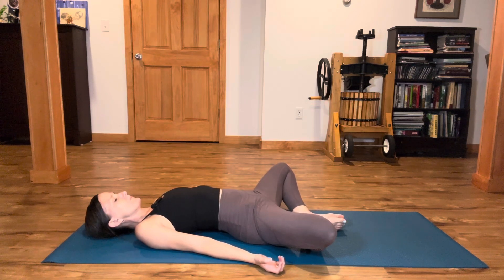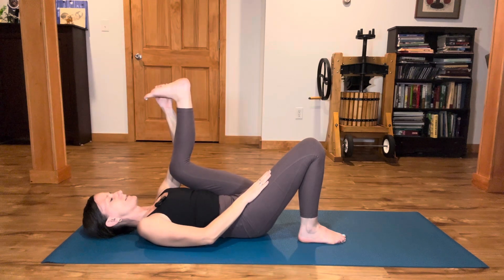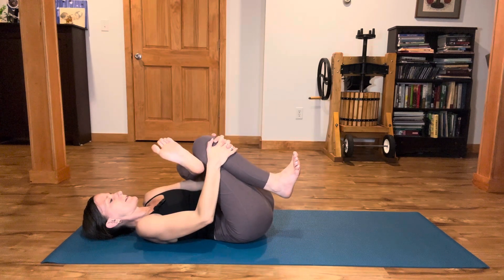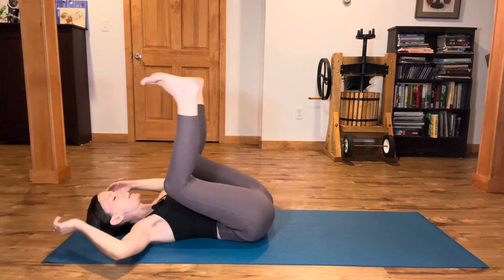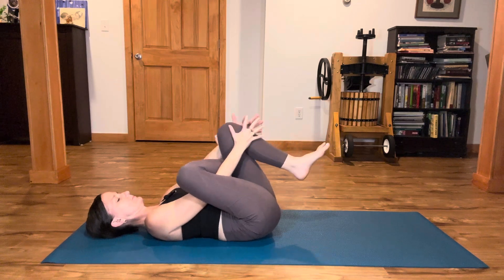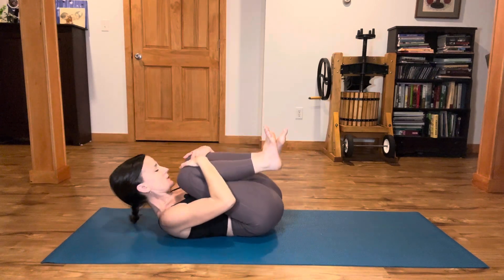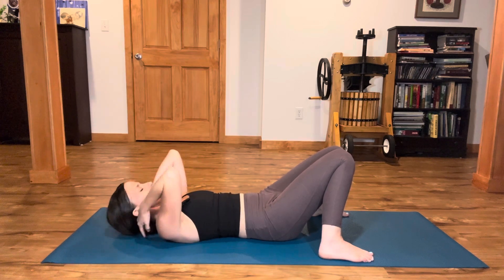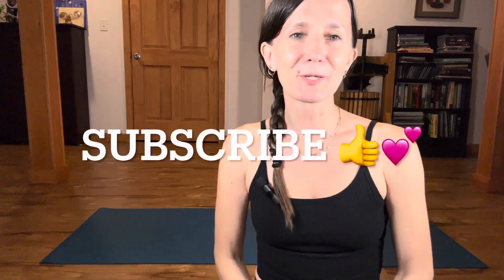10 MINUTE YOGA for Hips & Lower Back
Unlock the secrets to happy hips and a pain-free lower back with this 10 minute everyday yoga routine! This entirely on the back practice incorporates simple yet effective exercises and stretches designed to improve flexibility, strengthen key muscles, and alleviate lower back/hip discomfort.

Say goodbye to stiffness and hello to a more vibrant, active lifestyle! Thanks for being a part of this free online yoga community.

THANK YOU for you. Welcome to a supportive online community where practitioners of all levels can explore the transformative power of yoga, enhance their well-being, and thrive on and off the mat!

✨Mission✨
This channel’s mission is to brighten lives and empower individuals to cultivate strength, mental clarity, and inner peace through down to earth, accessible and inspiring yoga practices.

Note; Please consult with your physician before beginning any exercise program, including yoga. By participating in this yoga practice, you acknowledge and accept the risks associated with physical activity. The creators of this video are not liable for any injury, loss, or damage resulting from the use of this video or the information provided herein. Practice mindfully, listen to your body, and modify any poses as needed to suit your individual capabilities and limitations